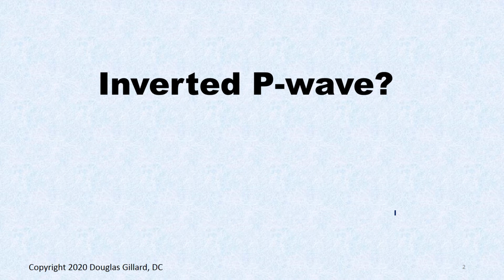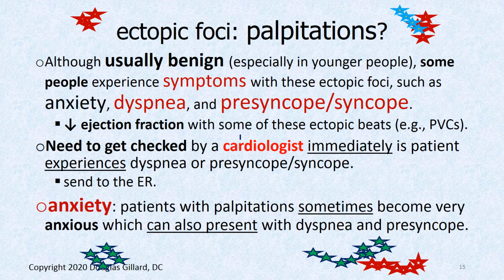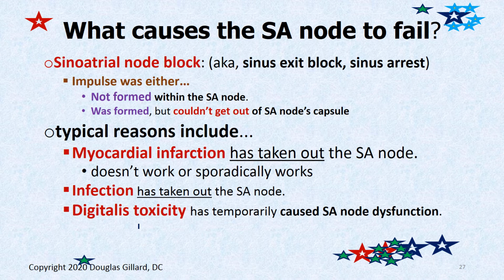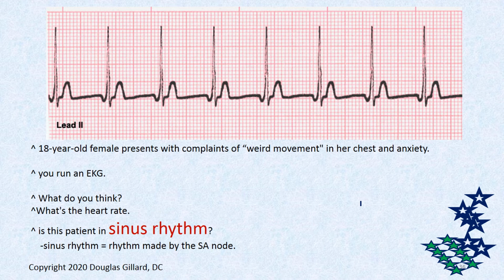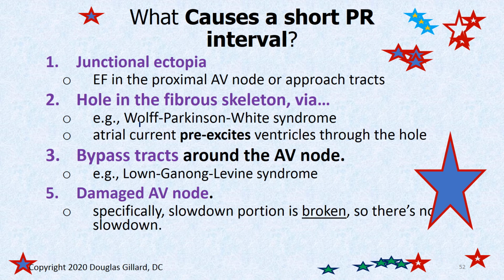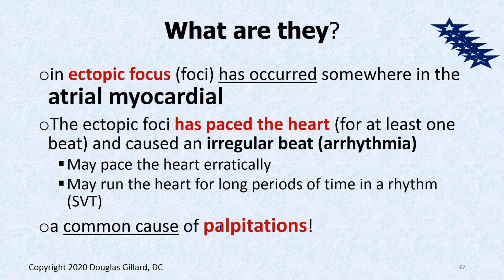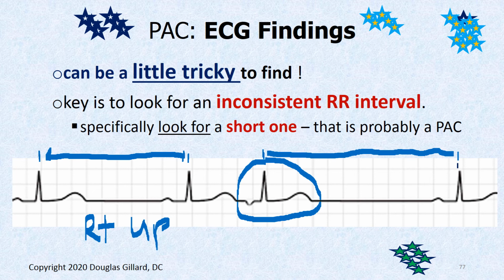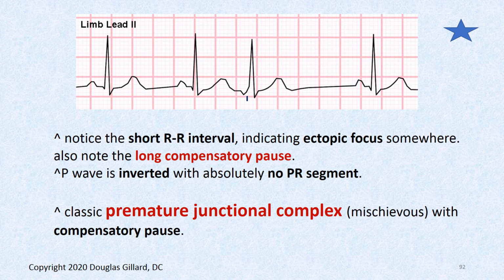CVPP: (WK9)(Tue)(Fall-20): Heart Arrhythmias: Premature Junctional & Atrial Complexes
In this video will discuss premature junctional complexes including times when they can be heroes or zeros.  We will also talk all about premature atrial complexes, a very common cause of palpitation.  We will also look at the importance of the PR interval and PR segment.  This is not on virtual classroom (it was lost), but the slides are posted on BrightSpace.